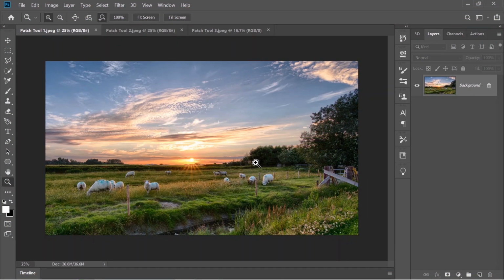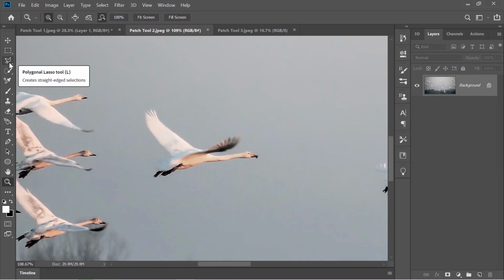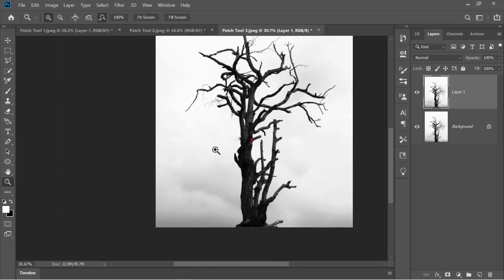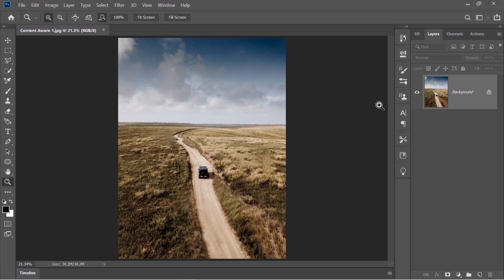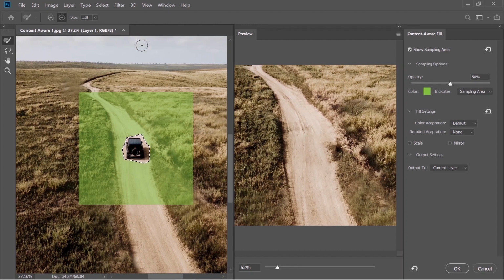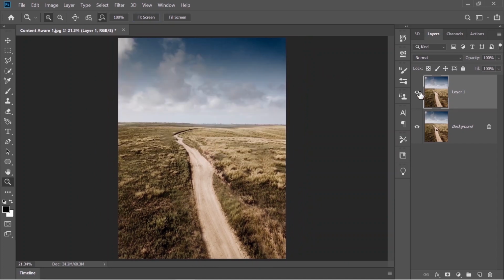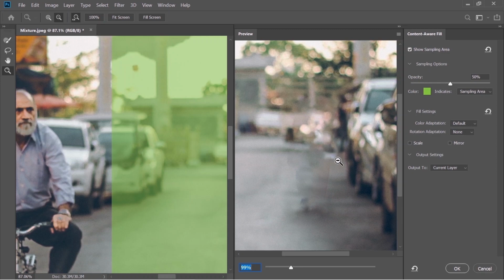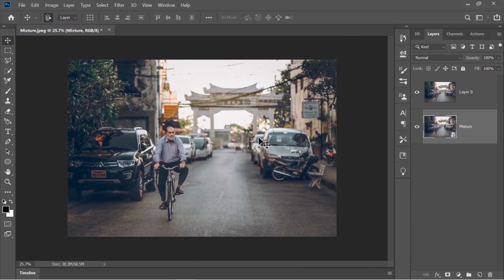Removing ANYTHING realistically in Photoshop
How to remove really, anything in Photoshop easily!

List of Shortcuts Used-
Duplicate Current Layer - Ctrl + J
Deselect - Ctrl + D